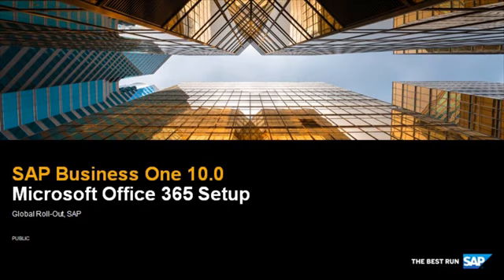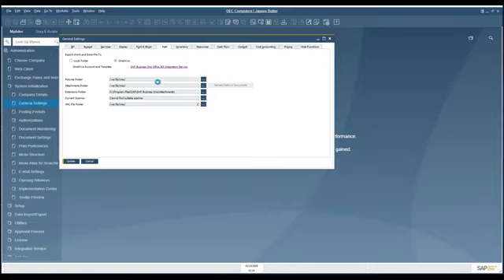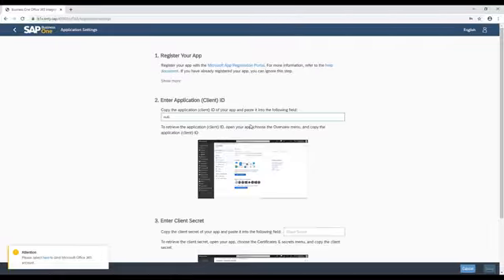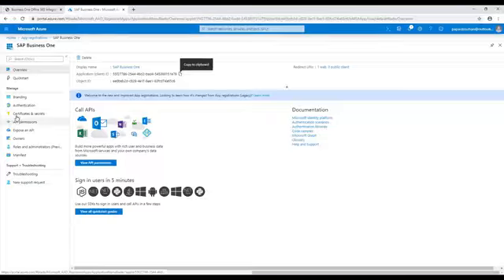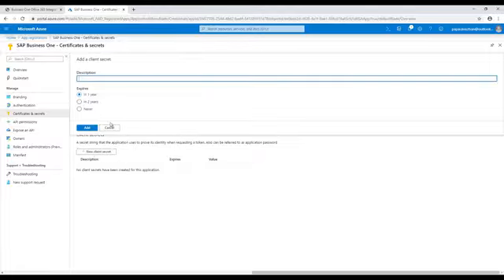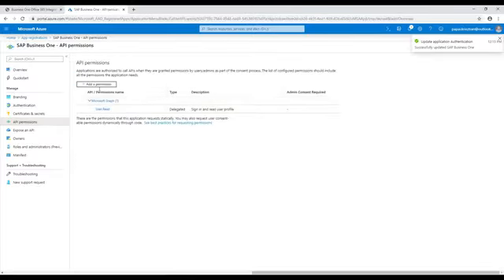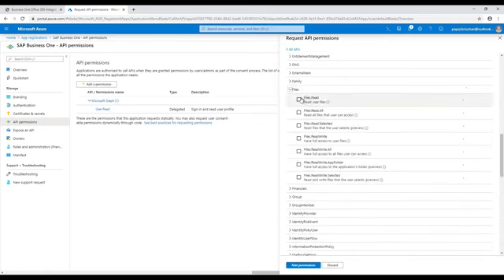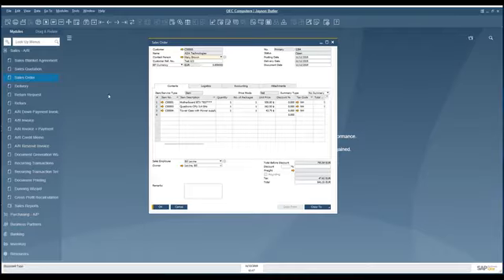16 SAP Business One 10 0 Platform Extensibility Office 365 Setup